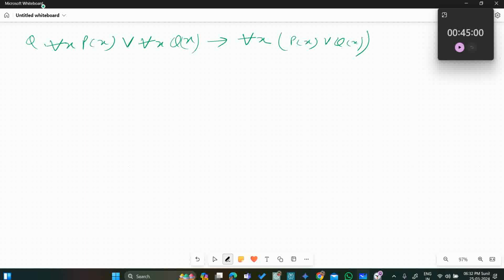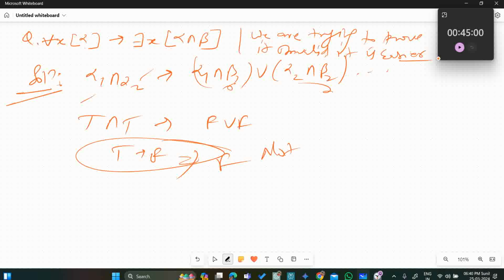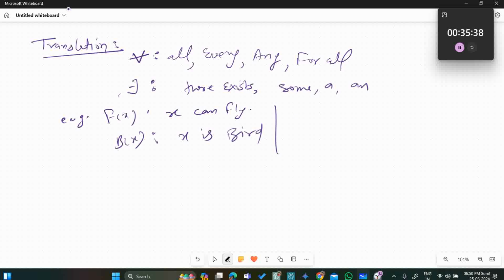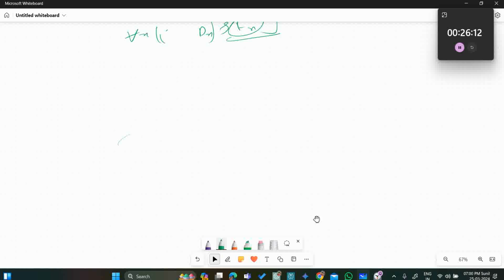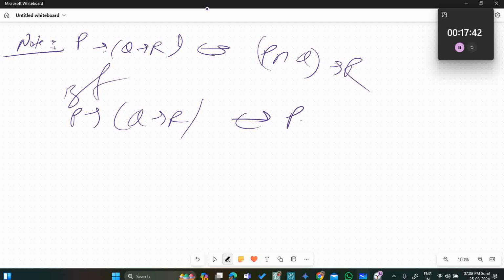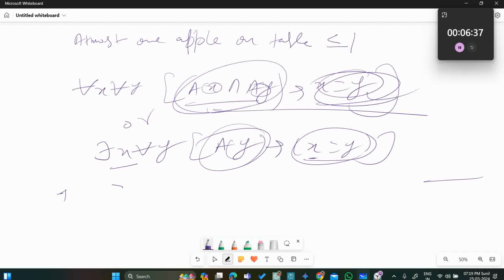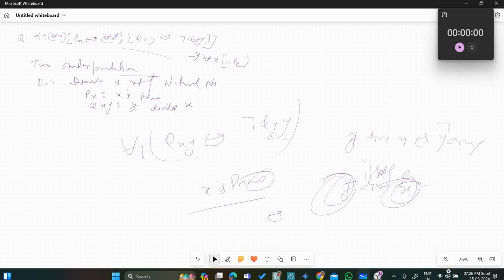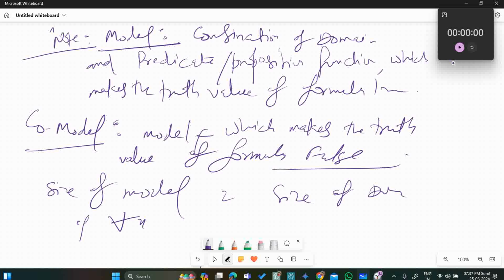Discrete Mathematics 11 | gate | gate2025 | amitkhurana sir notes